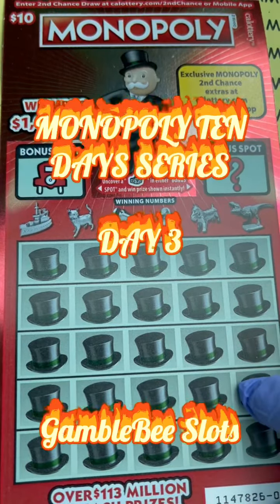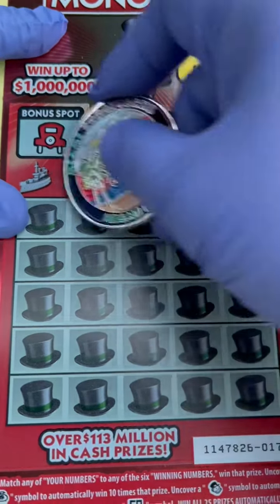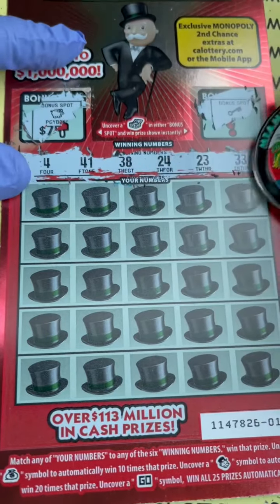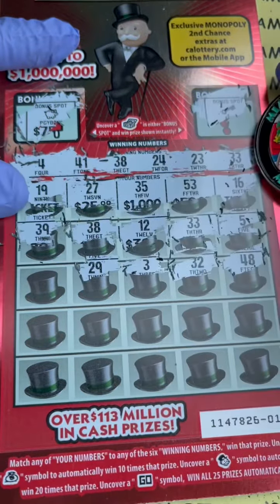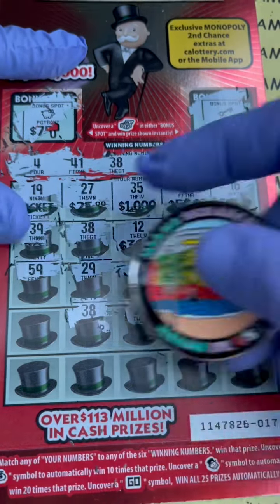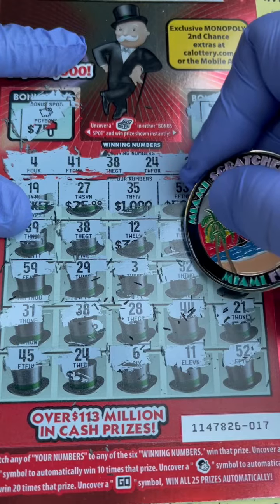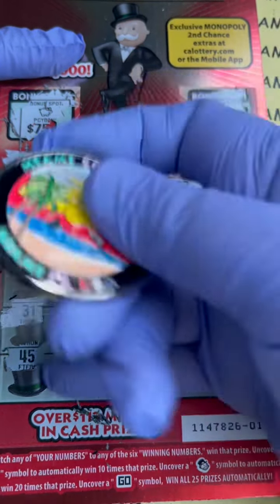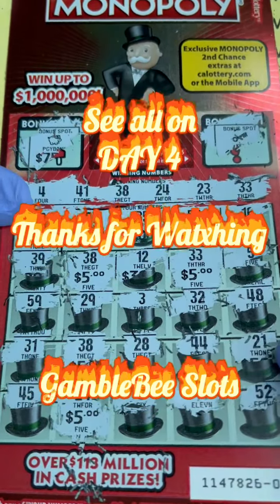🔥$10 MONOPOLY TEN DAYS SERIES🍀 DAY 3 🔥WINNING SESSION🐝gamblebeeslots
🔥Winning Session 🍀gamblebeeslots